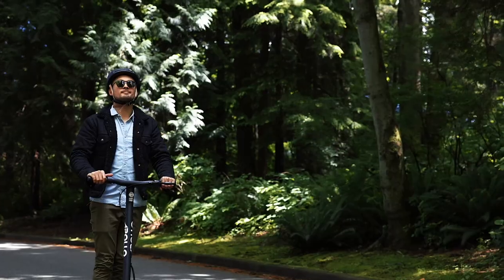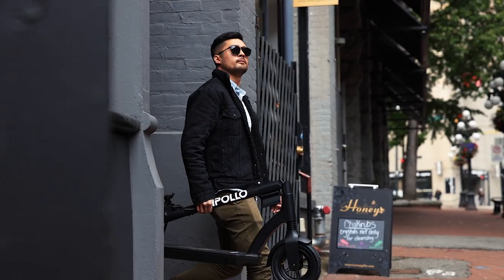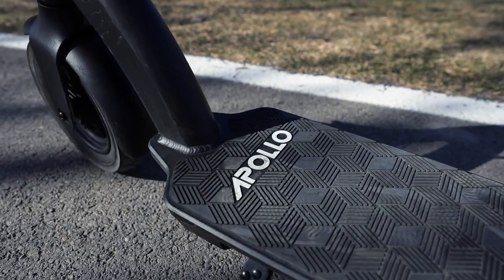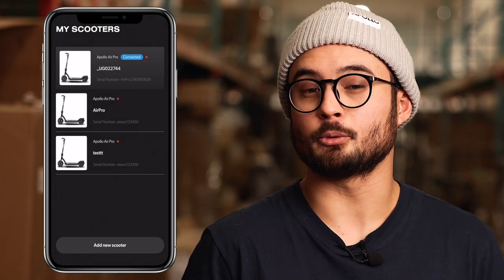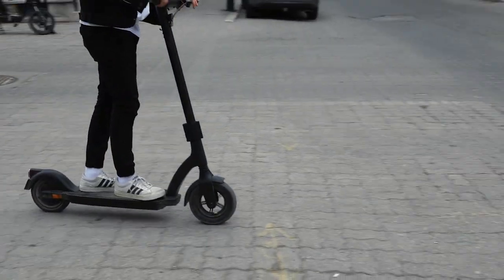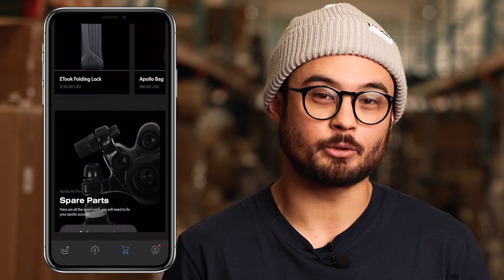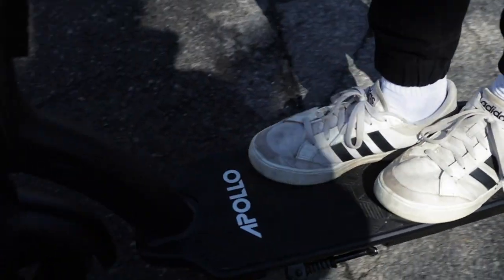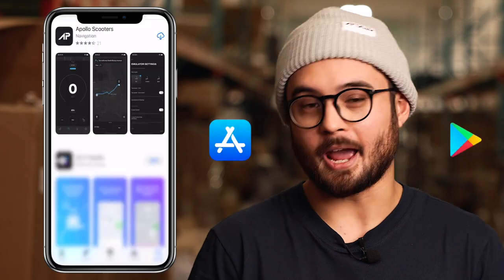Apollo App Walkthrough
*CURRENTLY ONLY COMPATIBLE WITH AIR AND AIR PRO*

Discover more about the first Apollo Mobile App.

The Apollo App pairs with our new generation of smart electric scooters and allows riders to refine and customize their riding experience to their liking. Take full control of your commute with Navigation System, Smart Dashboard, Ride Analytics, Over the air updates and more. Try it now and take your scooter to the next level!